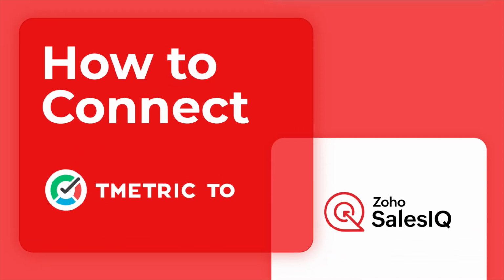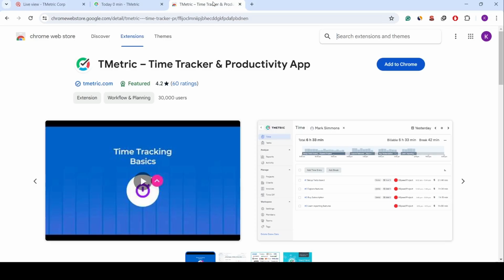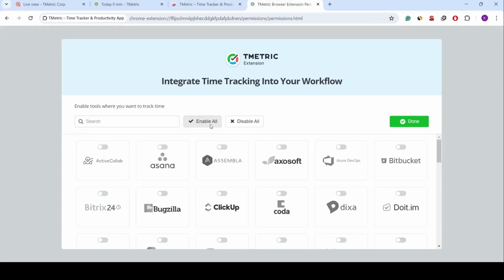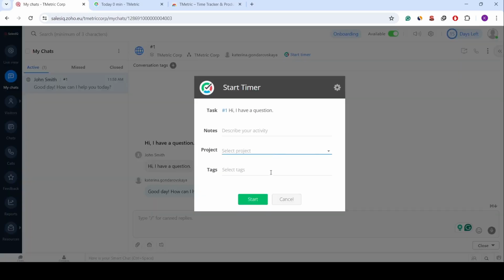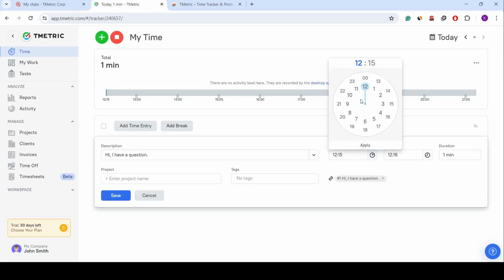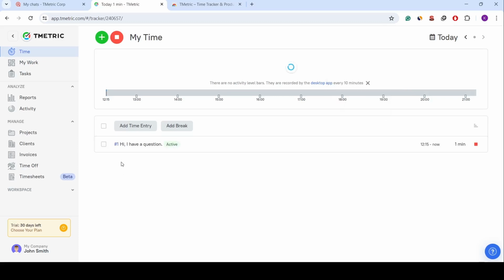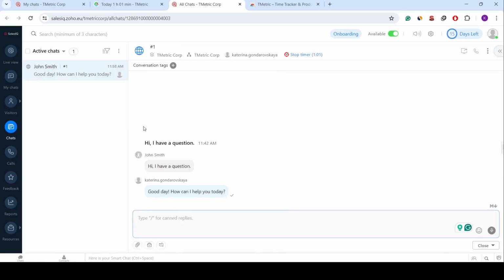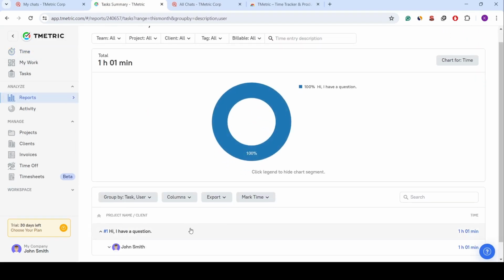How to Connect TMetric to Zoho SalesIQ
In this video, you'll see how to connect your Zoho SalesIQ workspace to the TMetric time tracker and track time with one mouse click.

Timestamps:
0:00 Introduction
0:10 How to install TMetric browser plugin
0:25 Start timer from Zoho SalesIQ My Chats tab
0:38 A time entry gets created in TMetric
0:55 How to go back to Zoho SalesIQ from TMetric
1:01 Generate a Tasks Summary report